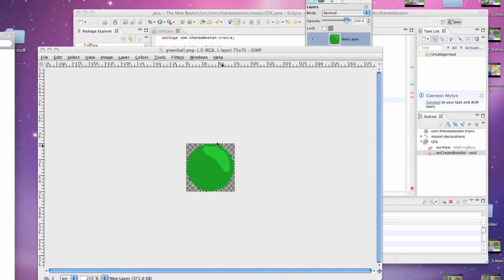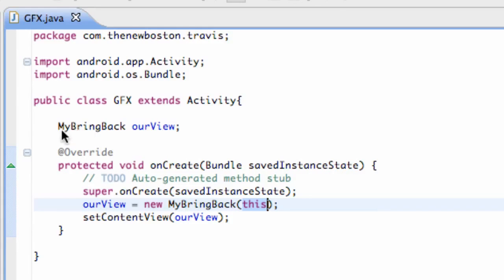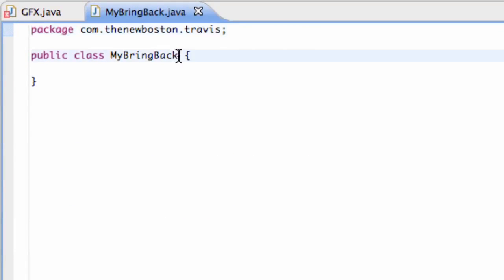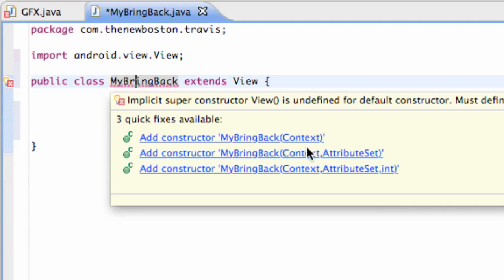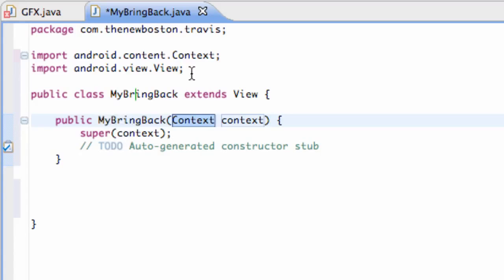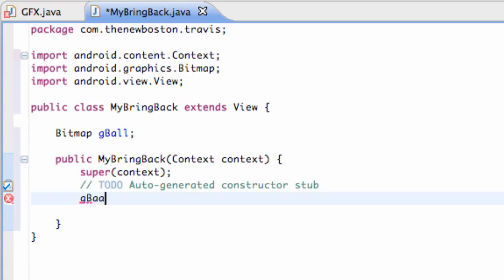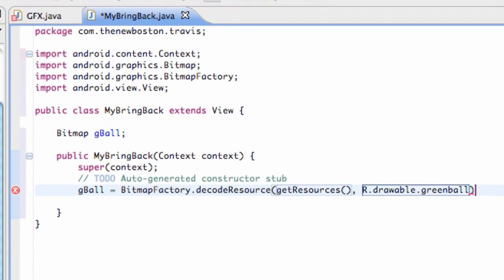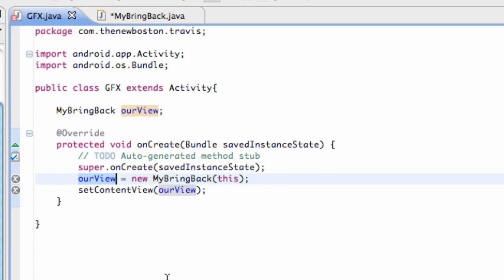Android Developing Applications Tutorial 63 Using a Constructor to pass Context